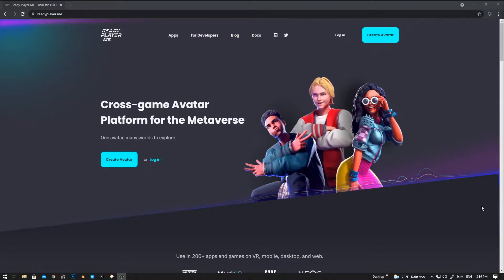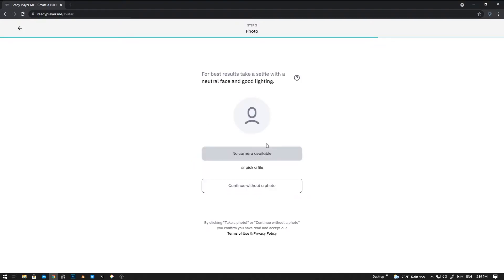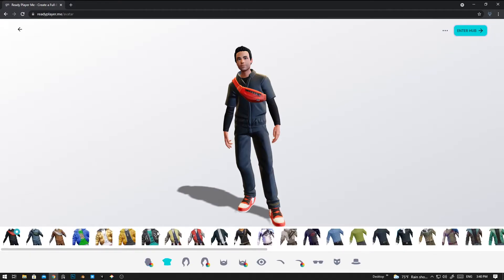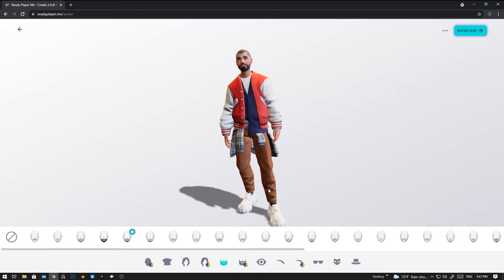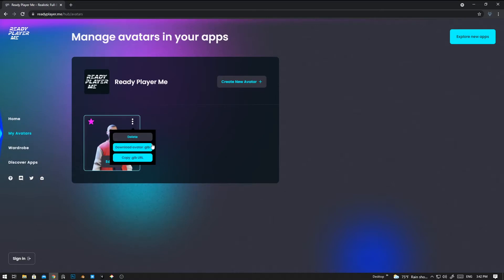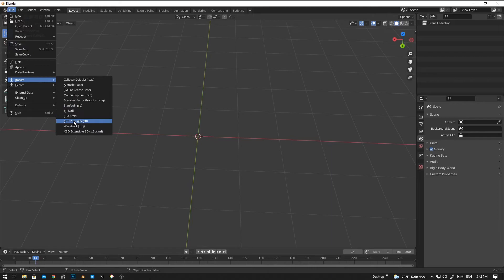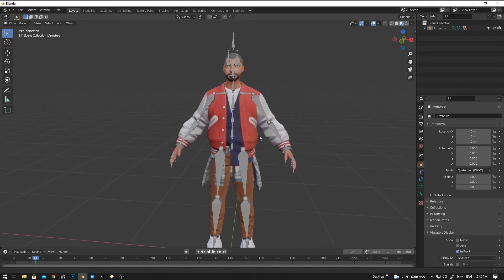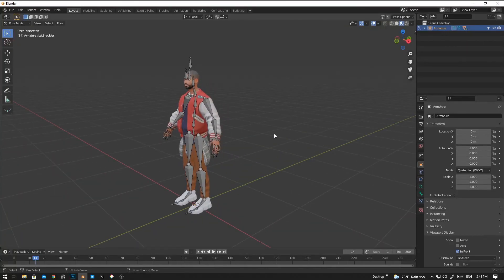How to create 3D character in Ready Player Me and import in Blender.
Ready player me is a great platform to create outstanding game character within few seconds. It is really good for people who wants to create a character how never used 3D programs before.